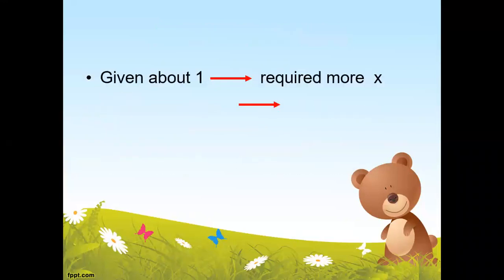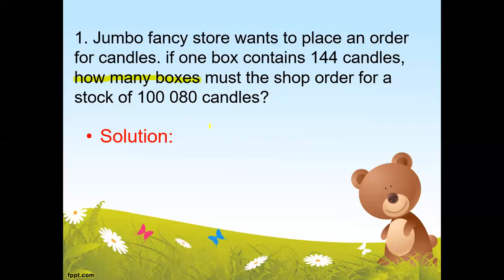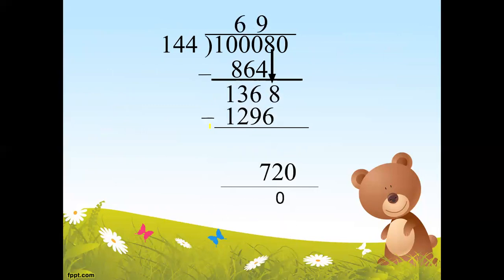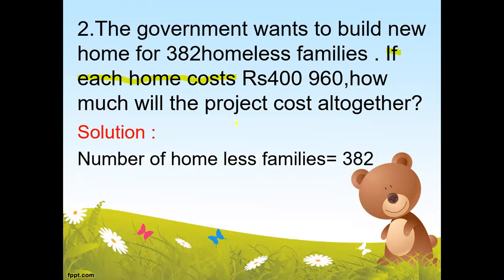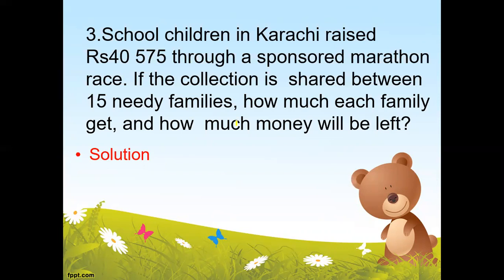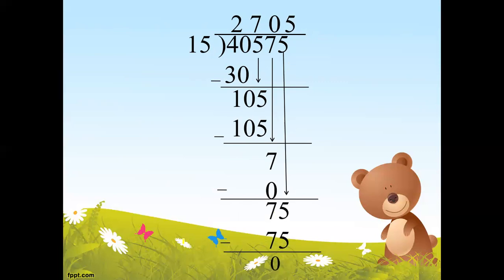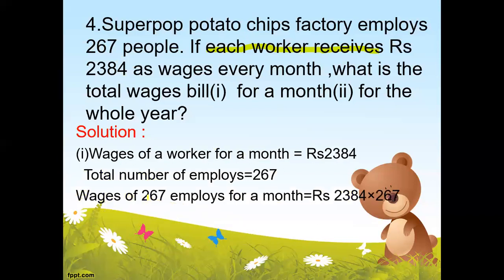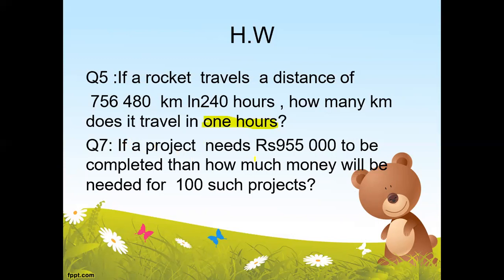NEW COUNT DOWN BOOK 5| word problems page 16, Ex 1c